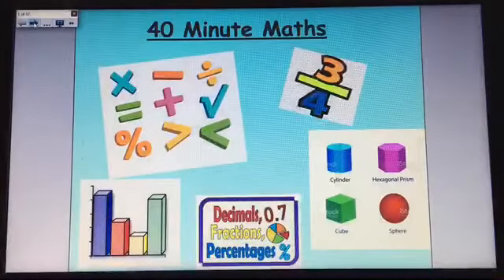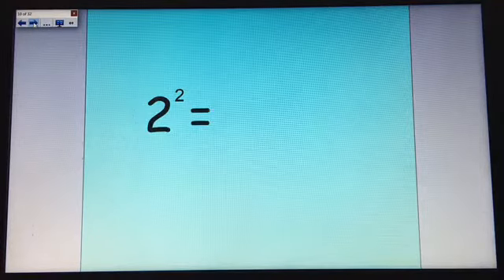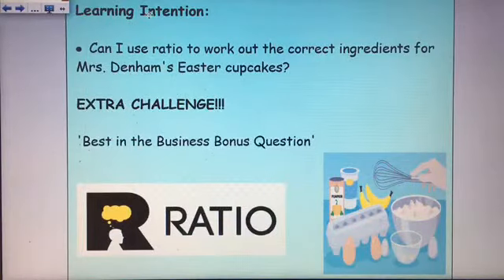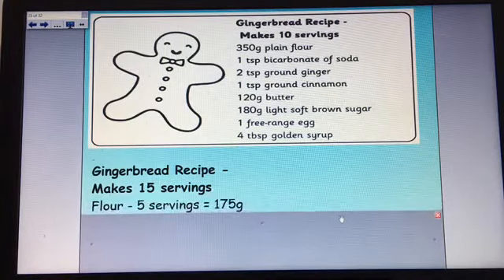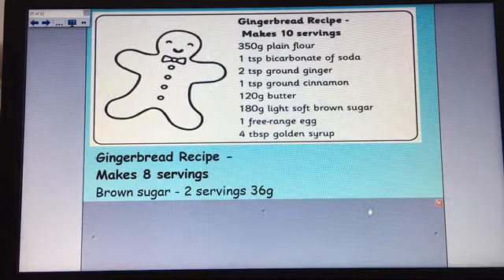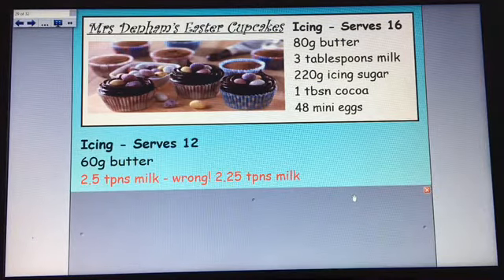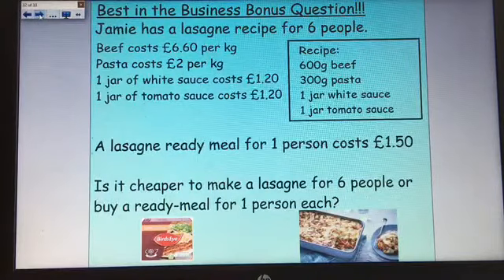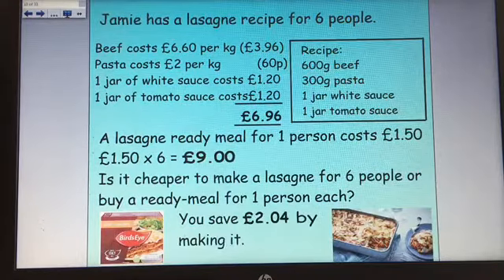40 Minute Maths - Cupcakes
Can you help Mr.Gosling find his mistakes when he made Mrs.Denham’s cupcakes?